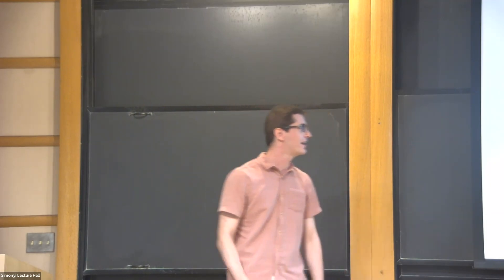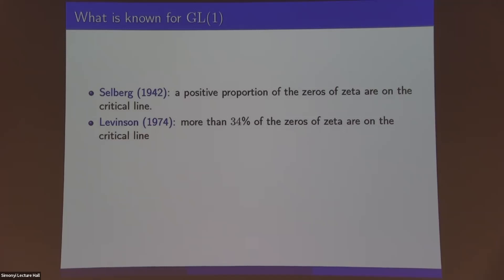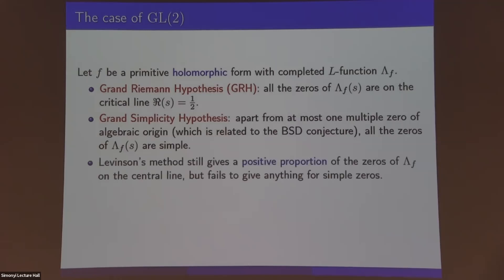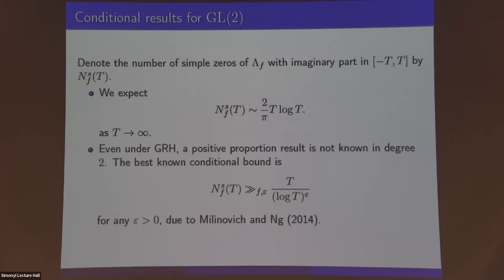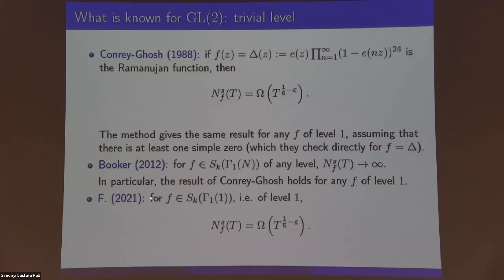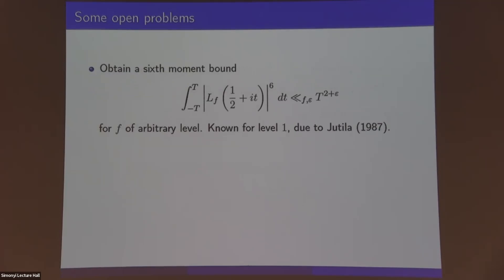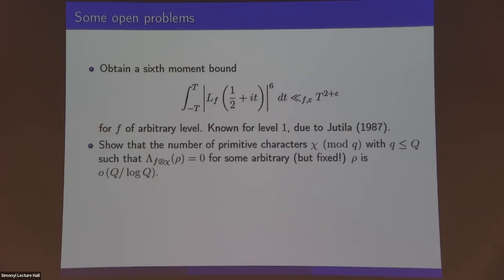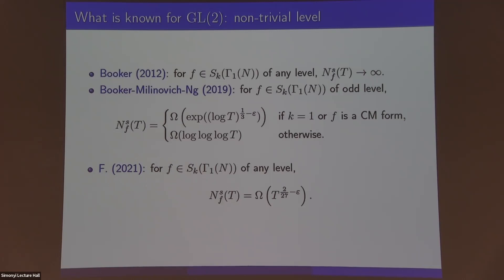Simple zeros of L-functions - Alexandre Perozim de Faveri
Topic: Simple zeros of L-functions
Speaker: Alexandre Perozim de Faveri
Date: September 22, 2022